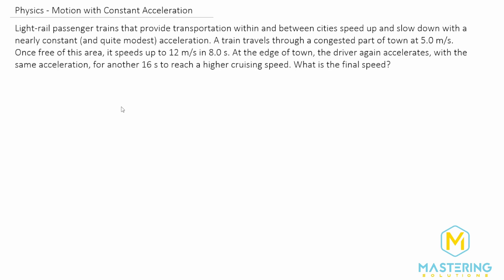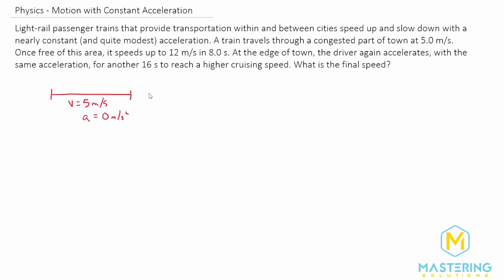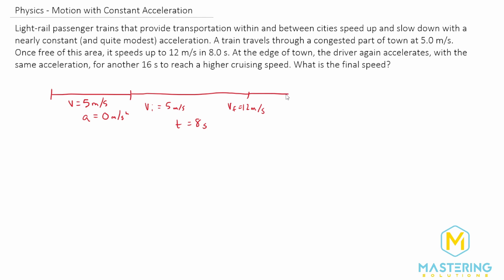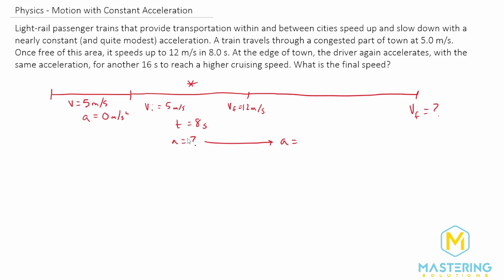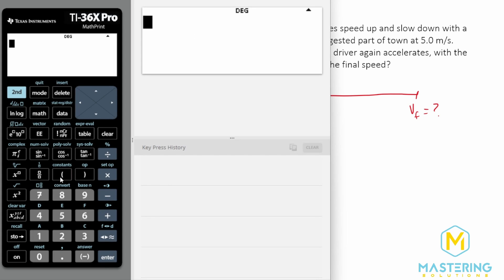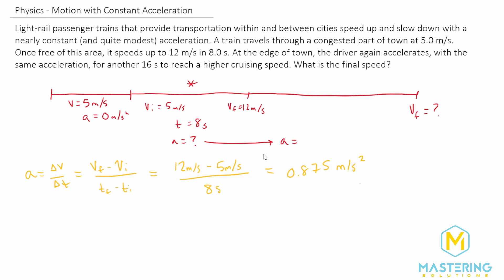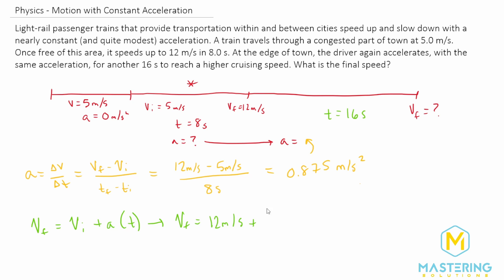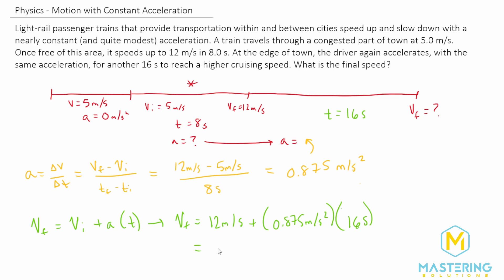2.32 Mastering Physics Solution-"Light-rail passenger trains that provide transportation within...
Mastering Physics Video Solution for problem #2.32 "Light-rail passenger trains that provide transportation within and between cities speed up and slow down with a nearly constant (and quite modest) acceleration. A train travels through a congested part of town at 5.0 m/s. Once free of this area, it speeds up to 12 m/s in 8.0 s. At the edge of town, the driver again accelerates, with the same acceleration, for another 16 s to reach a higher cruising speed. What is the final speed?"